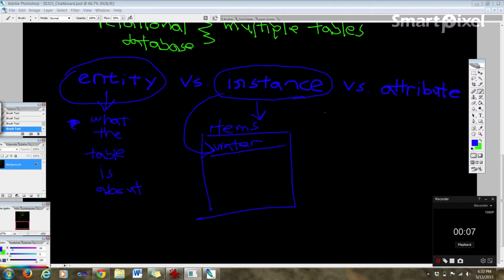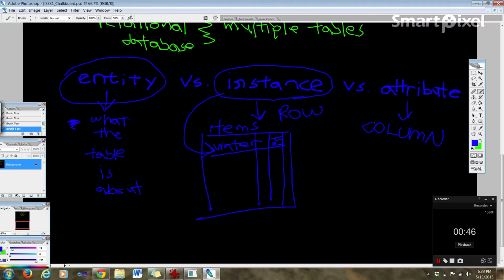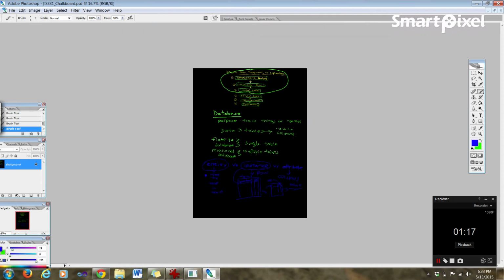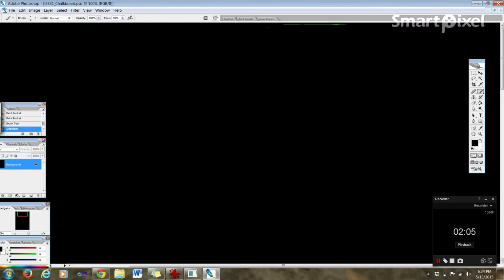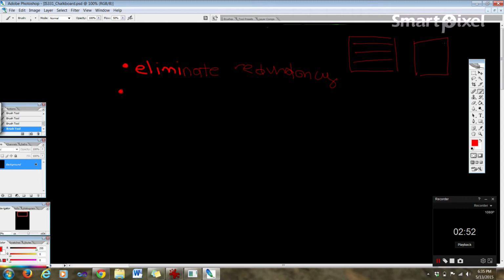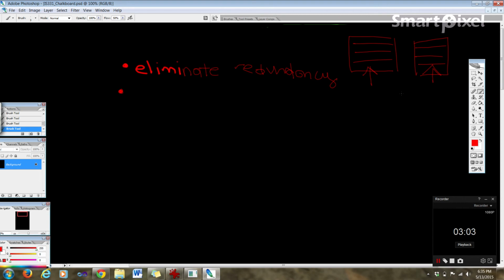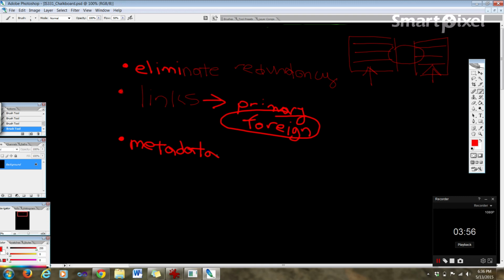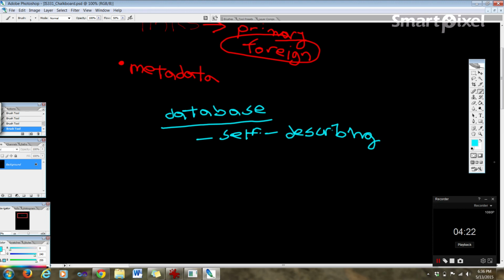Database Design Theory - Summary 2